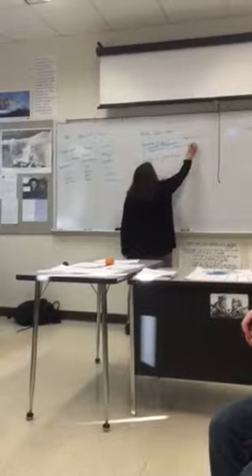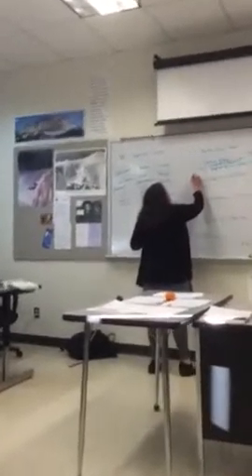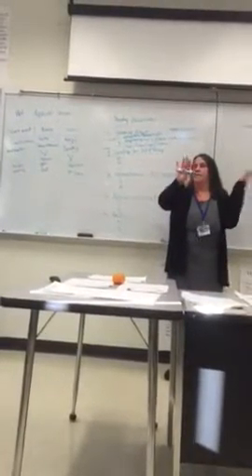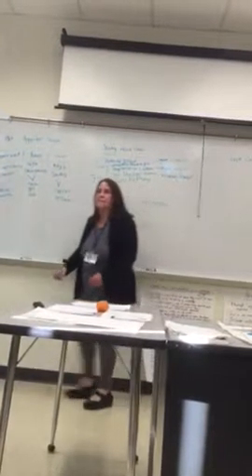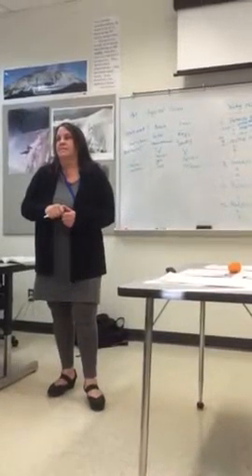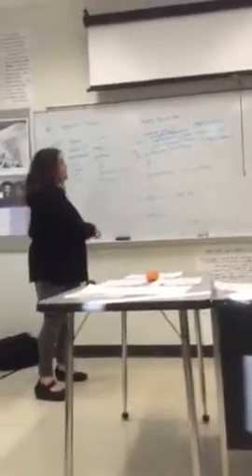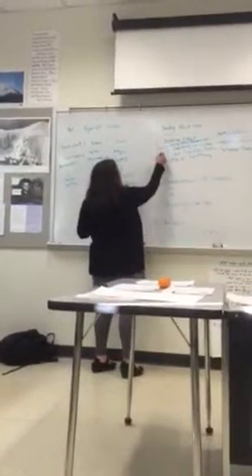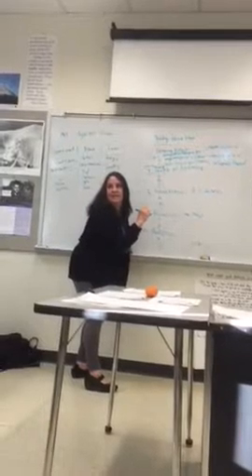Carla Occaso solo student teaching 2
Discussing The Bedford Reader's chapter on Structural writing: Division and Analysis. Students are dividing and analyzing essays in the book.